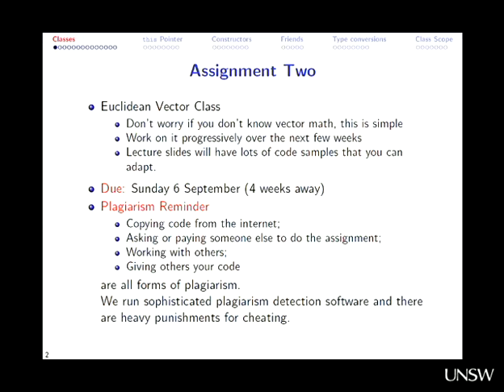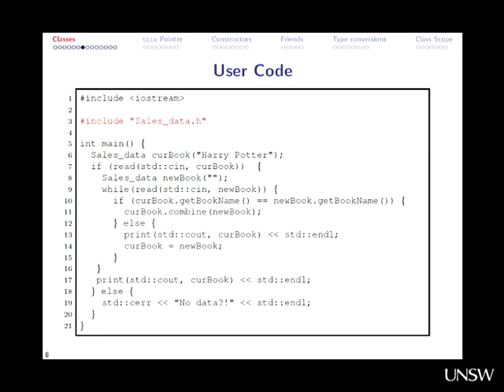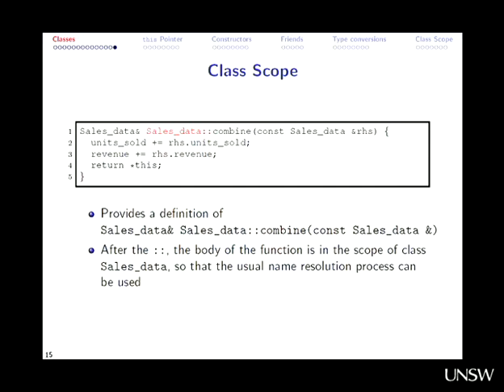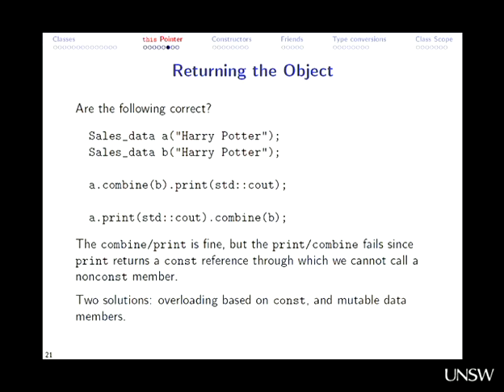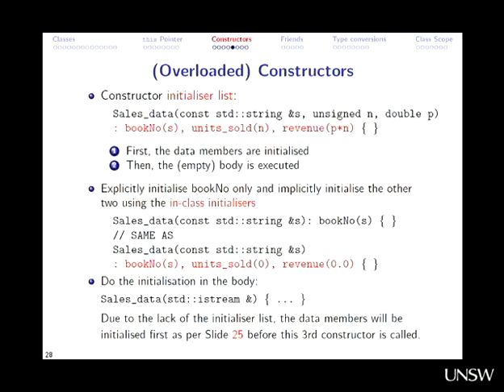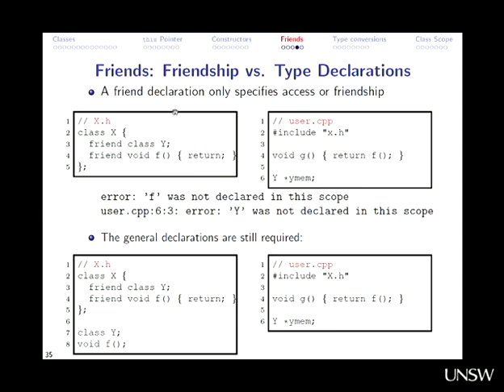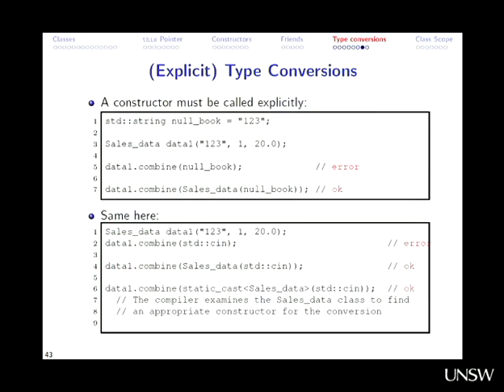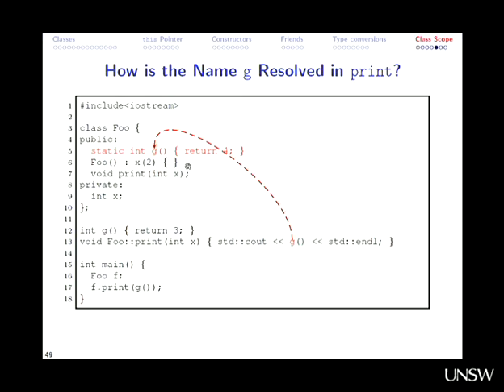CS6771 2015 - Week 3 - Video 1